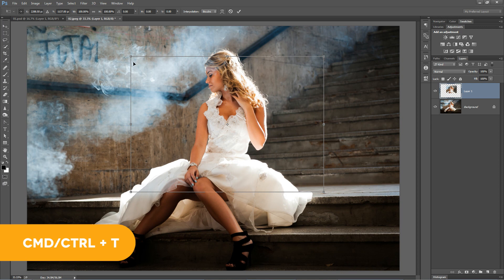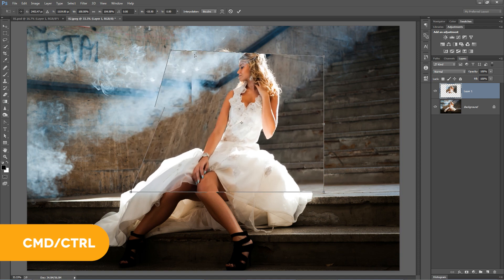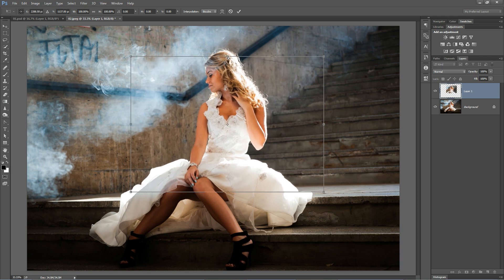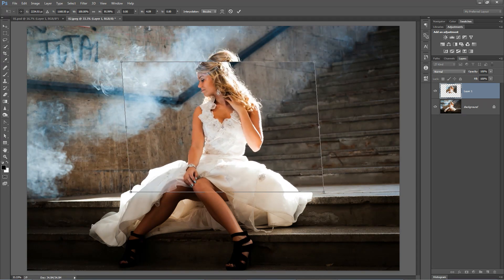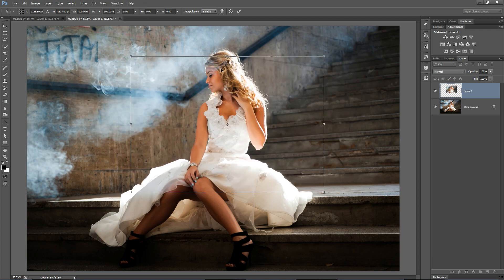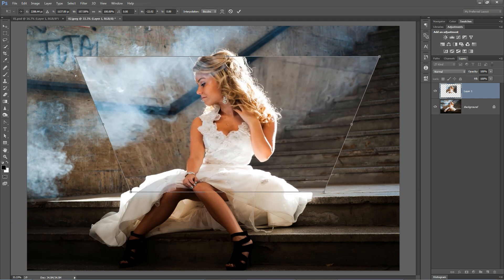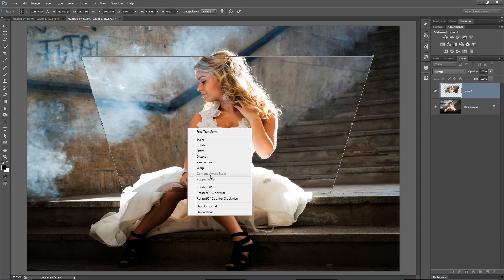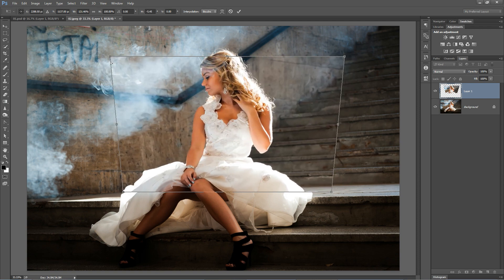PSin30 - Free Transform Tricks & Hotkeys Photoshop CC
DESCRIPTION:
The PSin30 today is all about the transform feature in Photoshop and some of the cool little features and hotkeys within that tool.